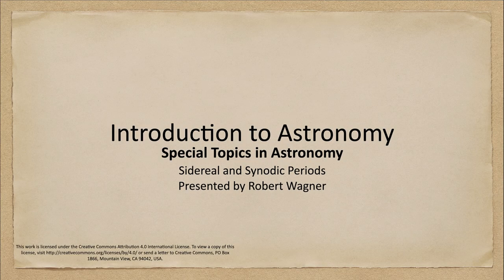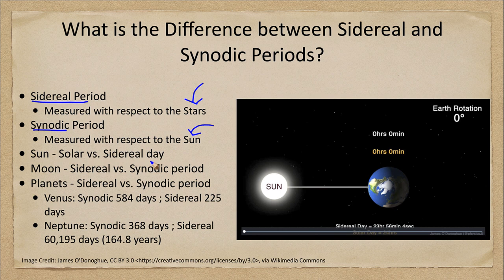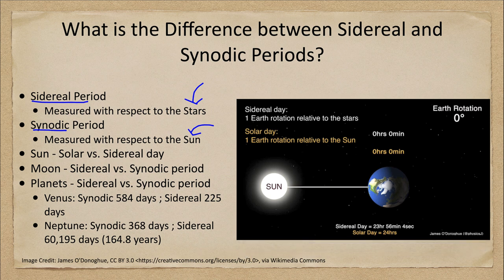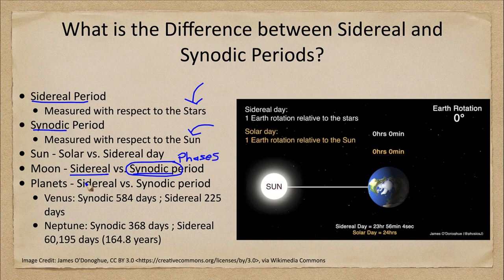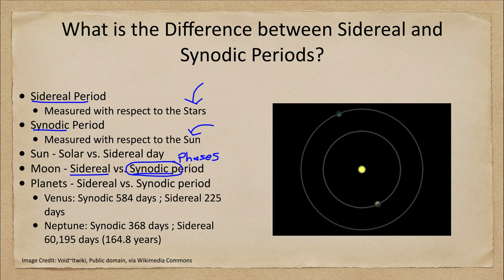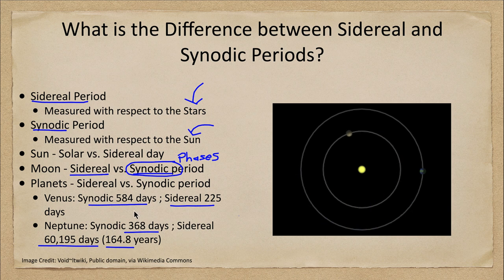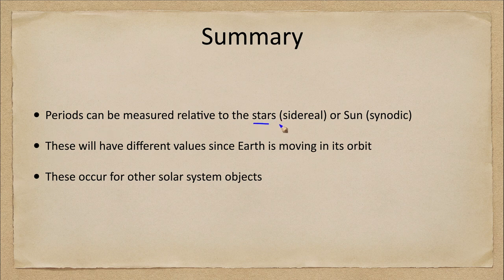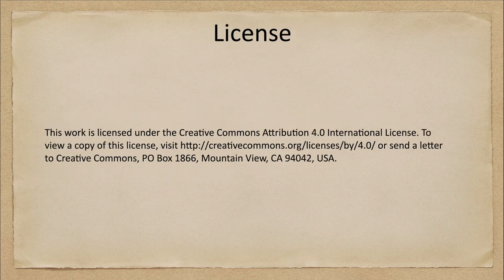Special Topics in Astronomy - Sidereal and Synodic Periods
In this lecture, we will look at the concepts of sidereal and synodic period and see how this applies to measures of the day and month here on Earth. We will also look at how orbital periods of planets can be measured in two different ways.